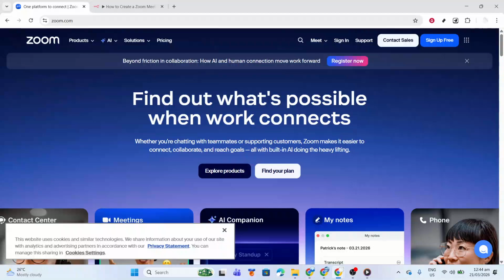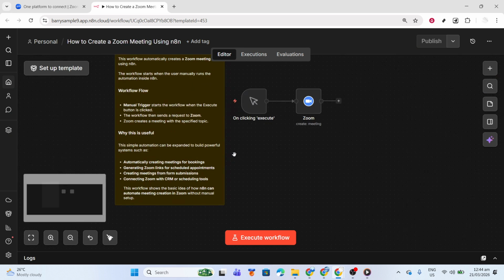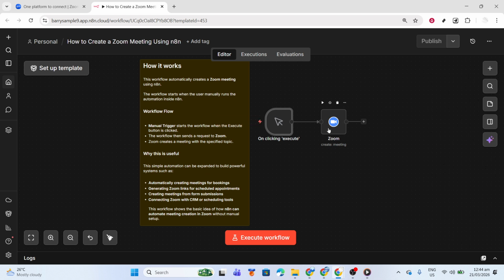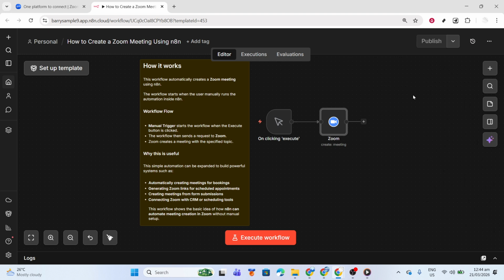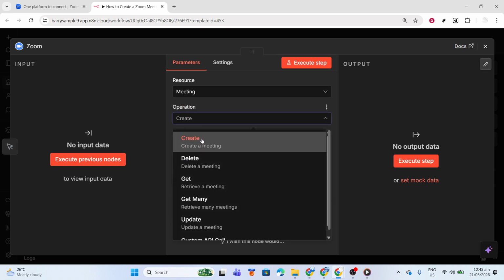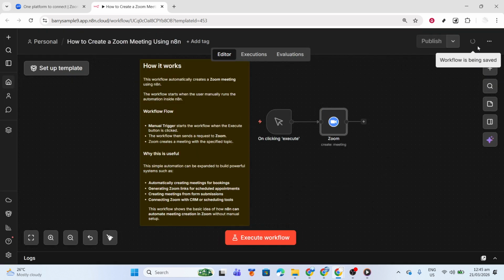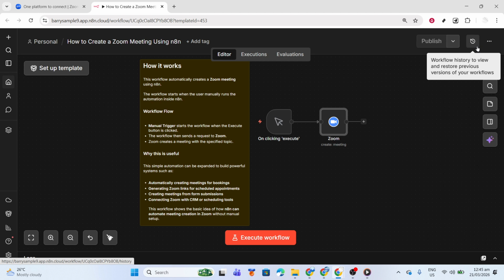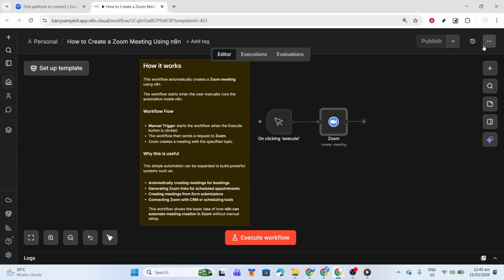How To Connect Zoom With n8n And Automatically Create Meetings From Google Calendar (Easy Guide)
In this video, we discuss how to connect Zoom with n8n to automatically create Zoom meetings generated straight from Google Calendar events. This flawless automated scheduling workflow ensures you instantly sync calendar to zoom links for remote teams. Watch this n8n tutorial to master productivity workflow hacks.

00:00 Intro
00:23 Manual Trigger for Testing
00:40 Automating with Cron Trigger
00:53 Setting the Time Window
01:19 Retrieving Google Calendar Events
01:35 Gathering Event Candidates
01:44 Filtering Meetings with IF Node
02:08 Automatically Creating Zoom Meetings
02:29 Testing and Final Steps